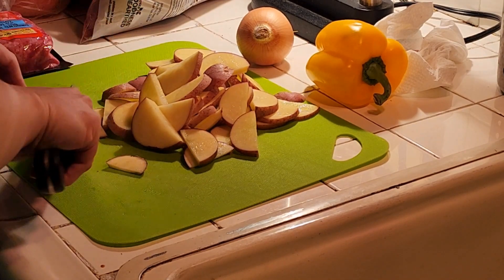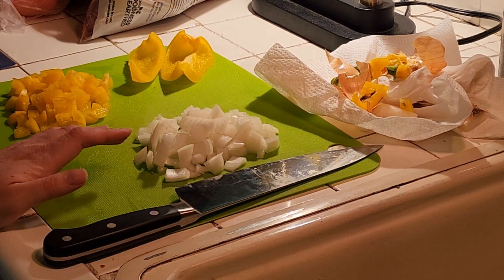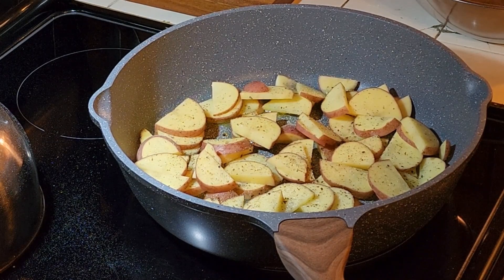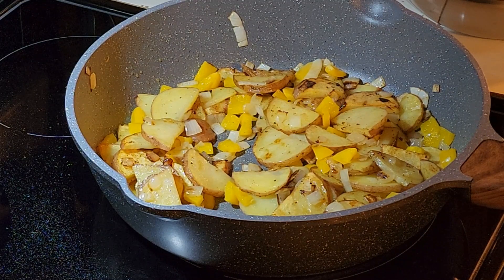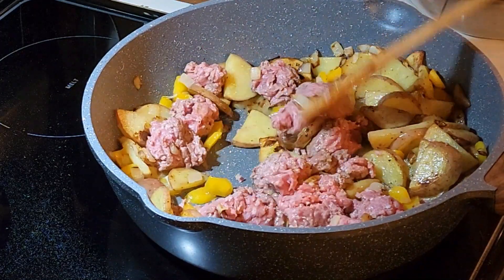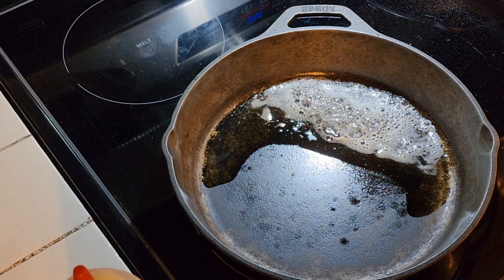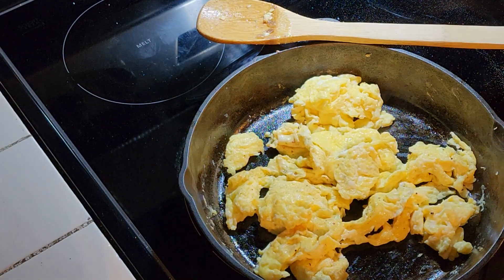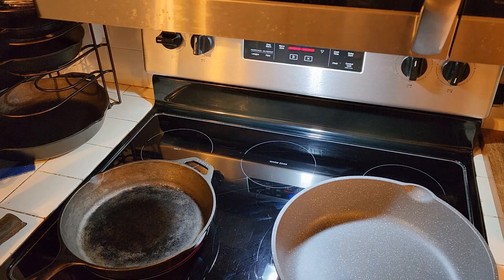Breakfast For Diner: Potato Hamburger Hash & Eggs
Just keeping busy working on more video editing. Cooking for yourself is about self-sufficiency...not relying on fast-food or expensive take-out. It's a cheap and easy way to eat quality food and to have more control over what you eat. Be safe and happy eating.